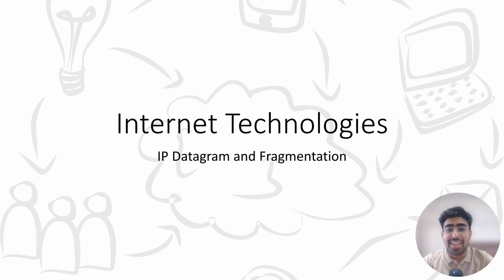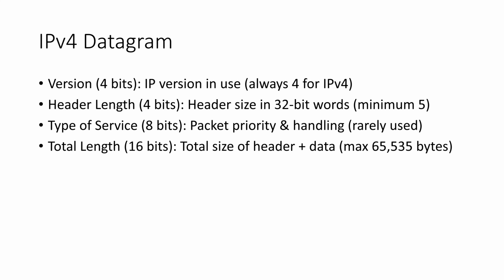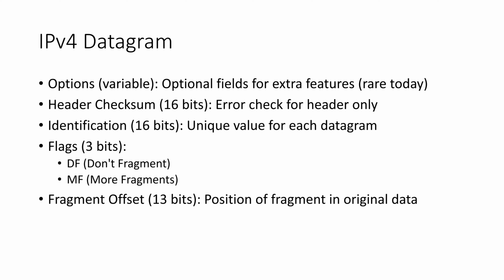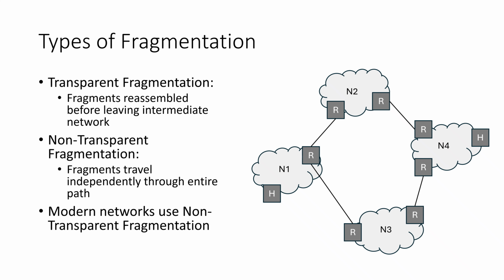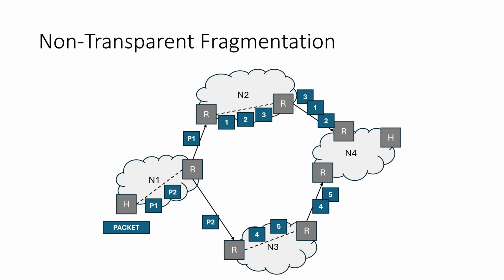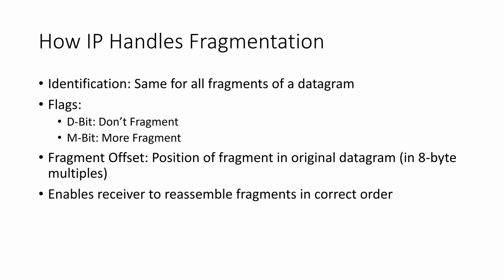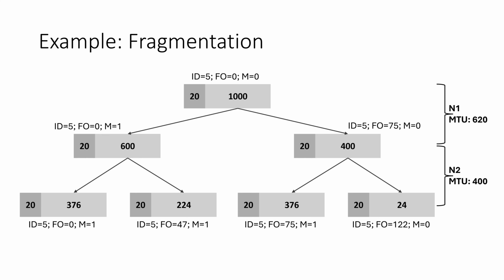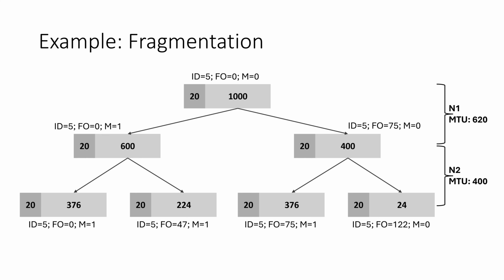Internet Technologies | 2.2 – IP Datagram and Fragmentation | IPv4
Section 2 – TCP/IP Suite
Lesson 2 – IPv4 Datagram and Fragmentation